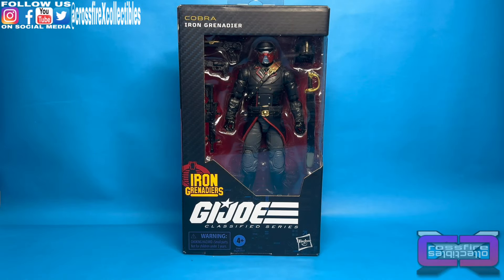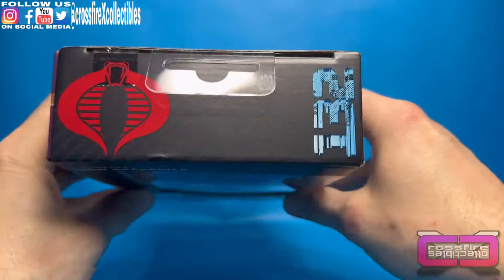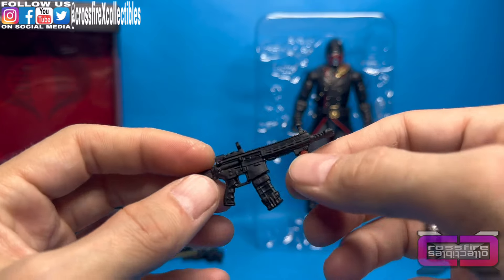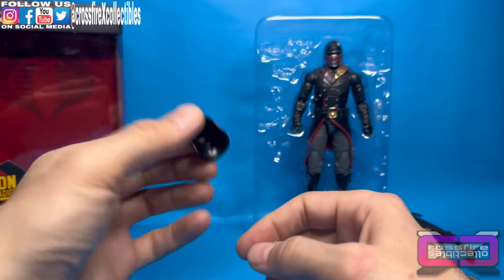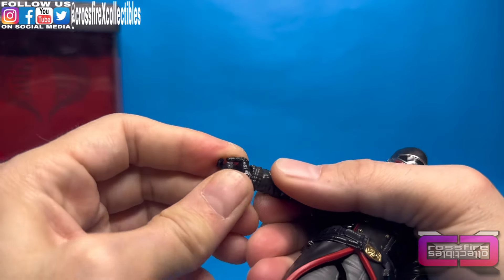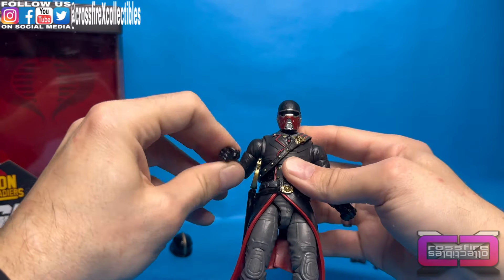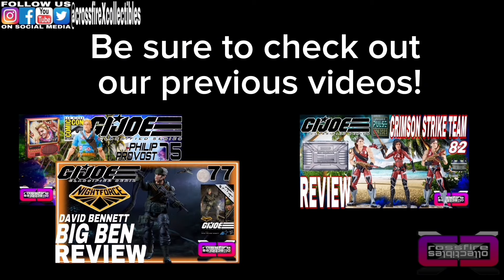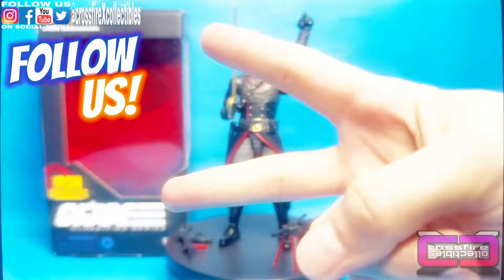cXc G.I. Joe Classified Series #132 Cobra IRON GRENADIER Troop Builder Unboxing and Review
Way to end a full week or G.I. Joes with an amazing Walmart find. Check out our unboxing and review of the G.I. Joe Classified Series #132 Cobra IRON GRENADIER Troop Builder figure from Hasbro.